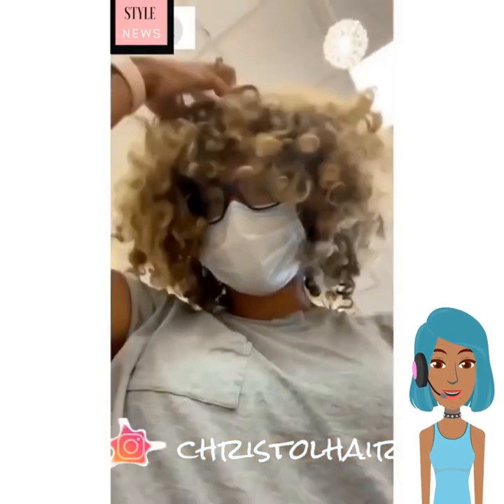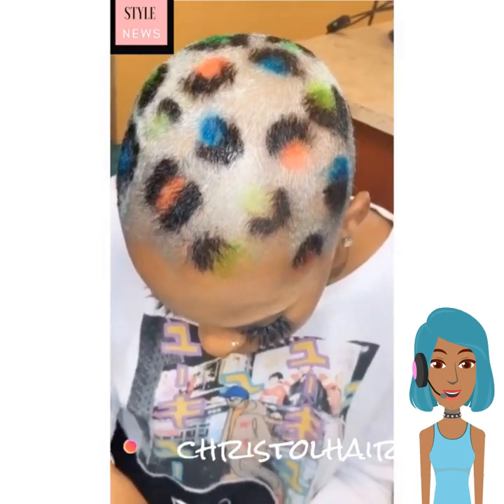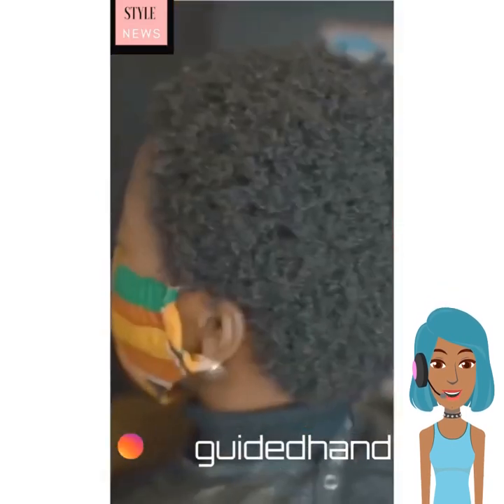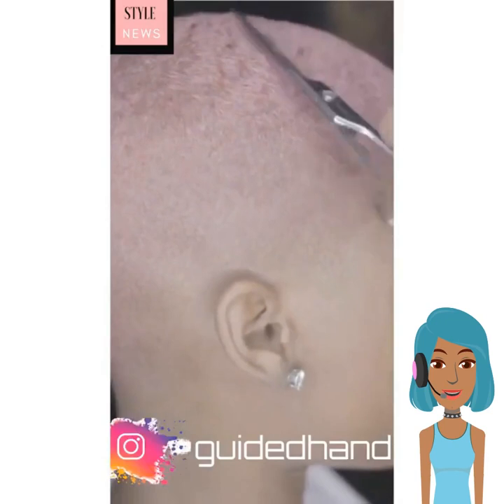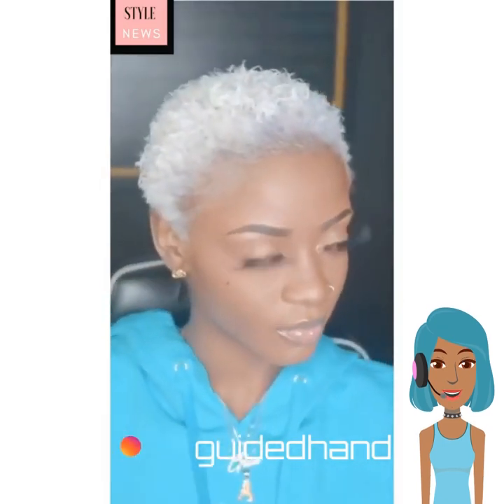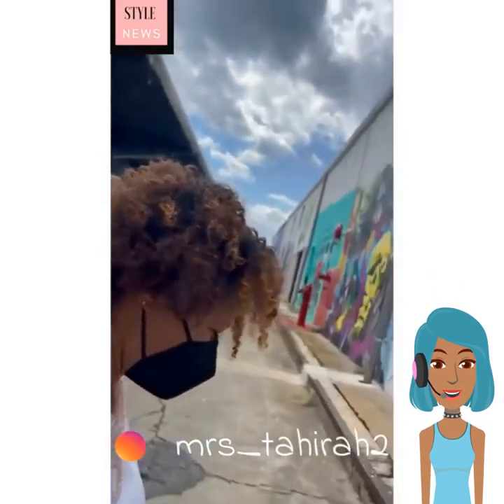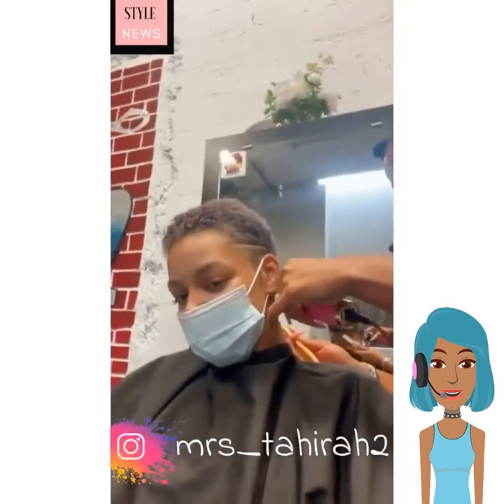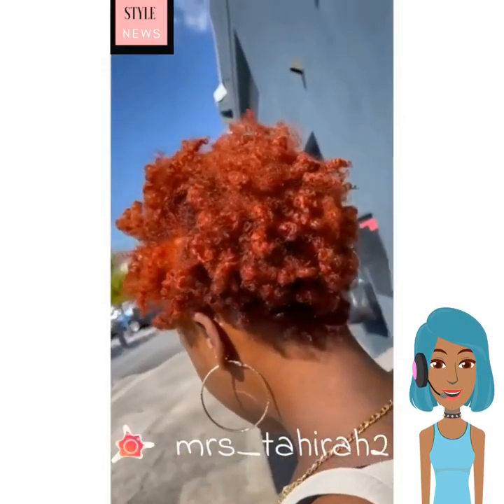Hottest Summer 2022 Hair Ideas for Black Women